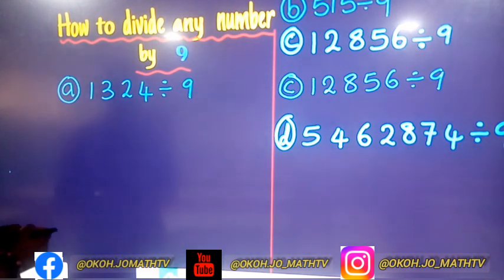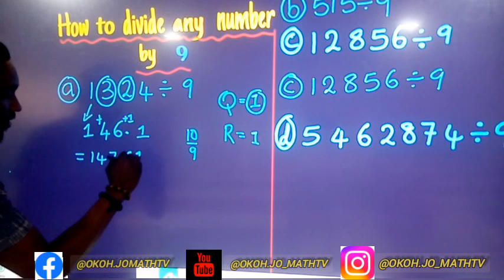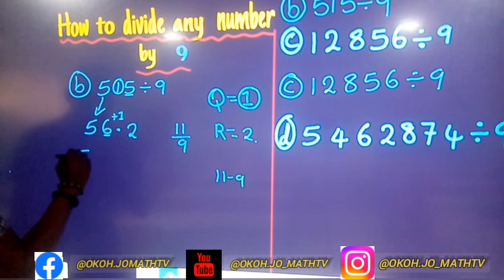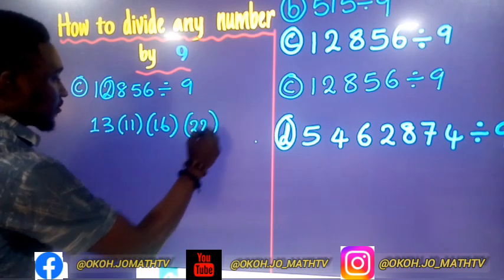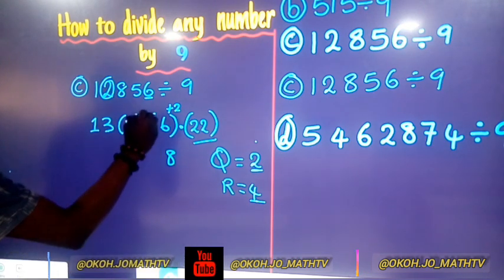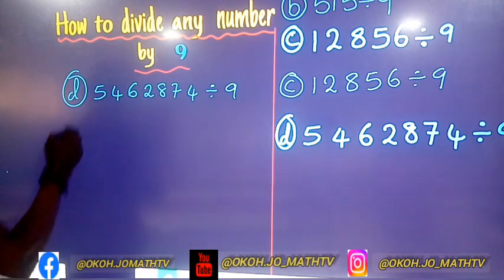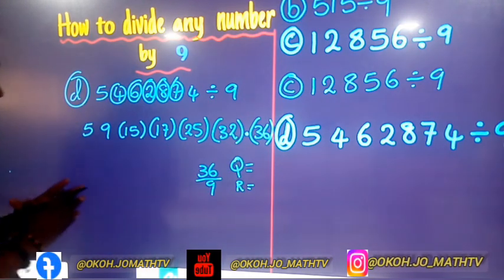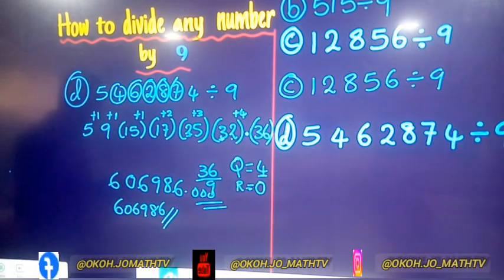Easier Way to Divide Any Number by 9|Tricks to Divide any Number by 9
This concept can help us to mentally divide any given number by 9 even if the number runs in millions or more.